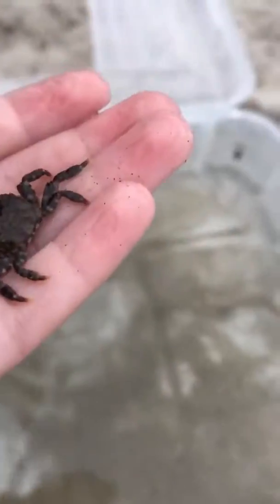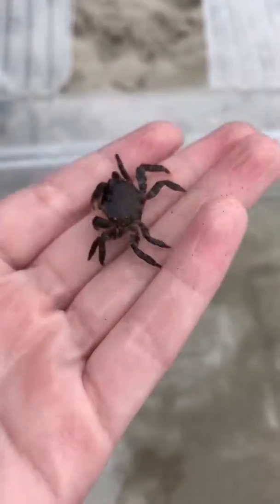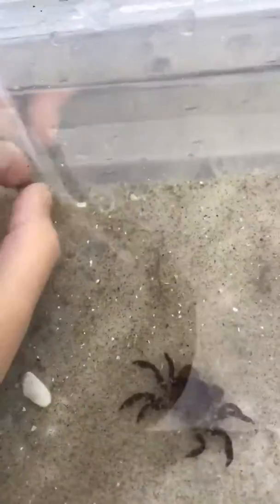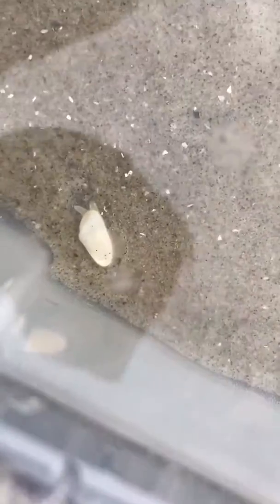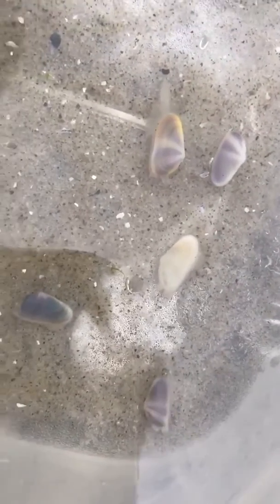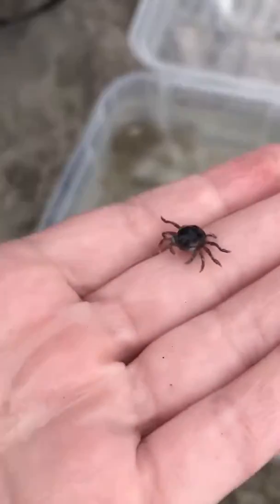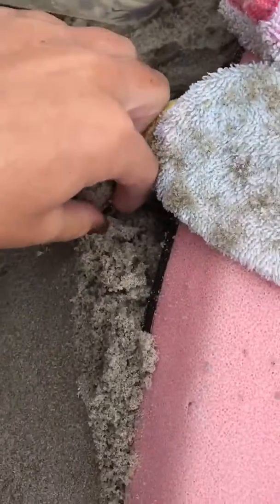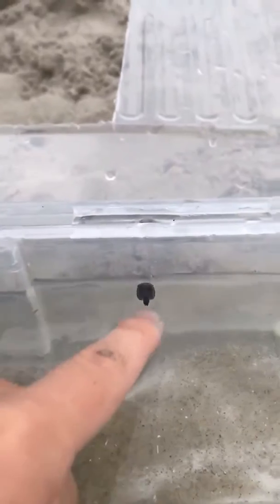Aquarium made with super cool crab species